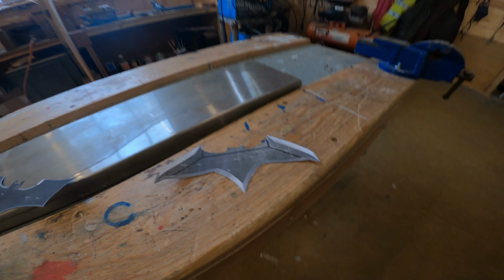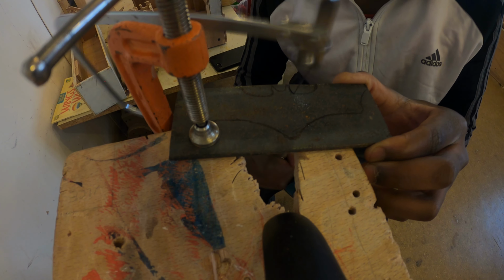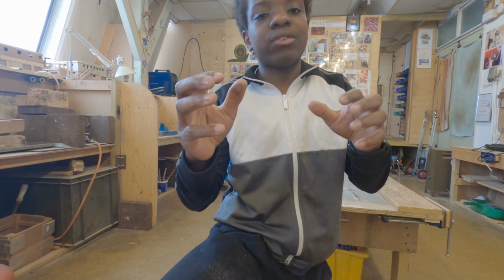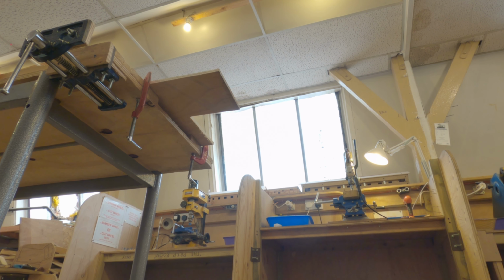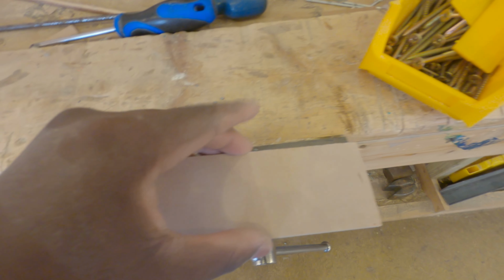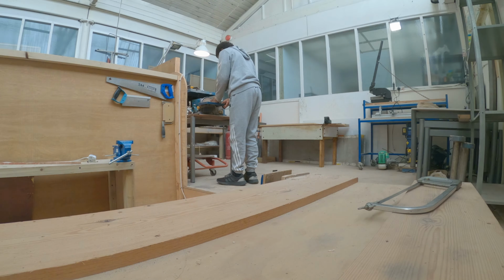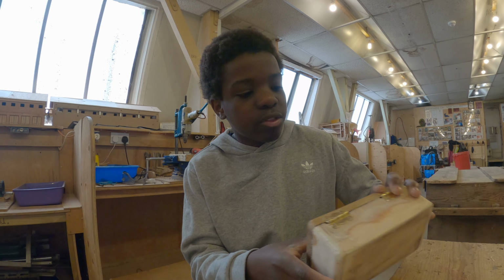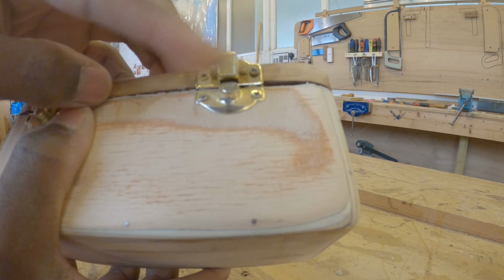How to Make Batman's METAL BATARANG !!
This video has been on my bucket list for ages now so i'm finally able to make "Batman's CLASSIC METAL BATARANG" using a "( Plasma Cutter !! )"